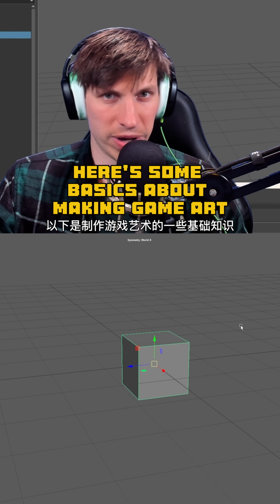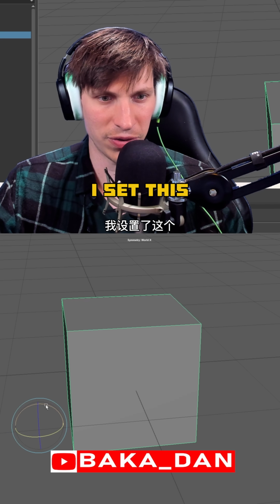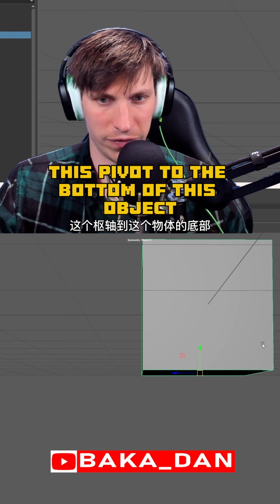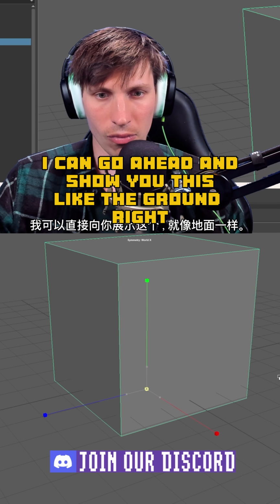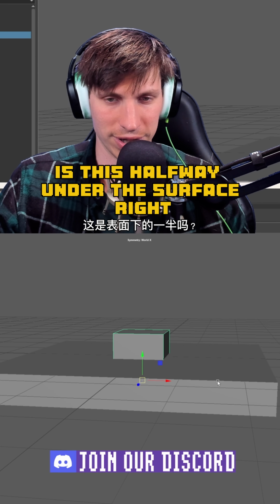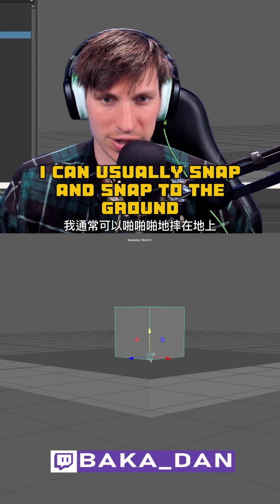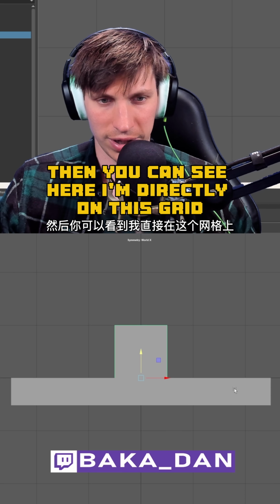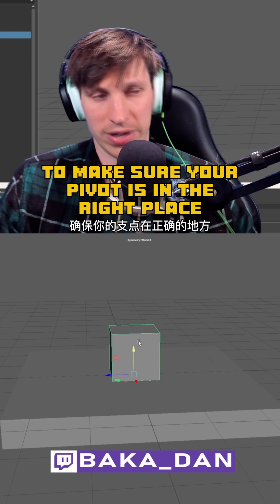Before you EXPORT